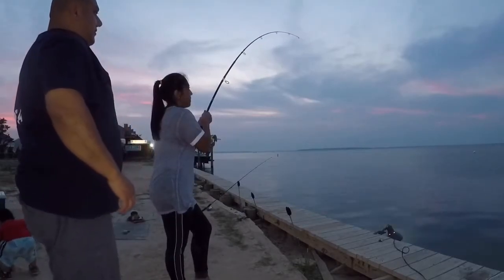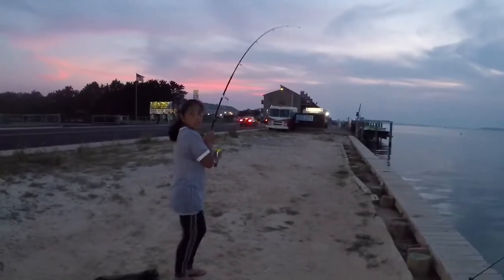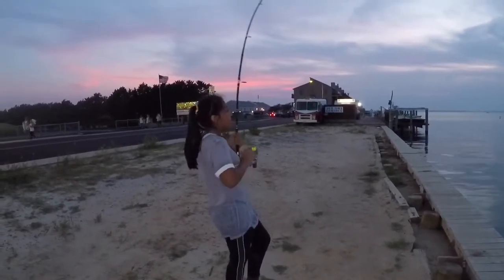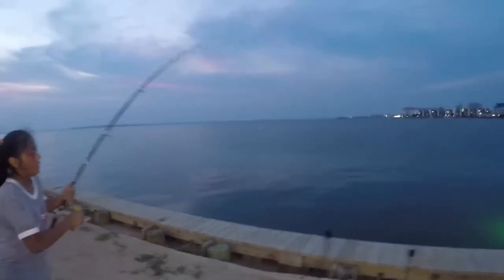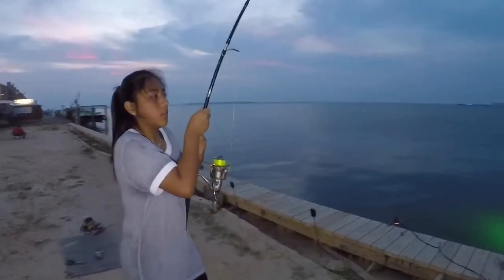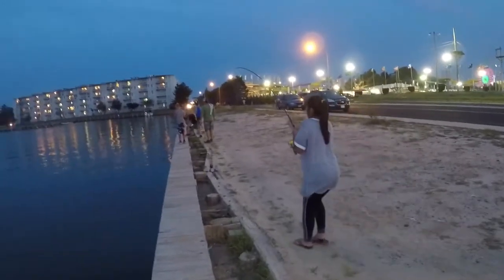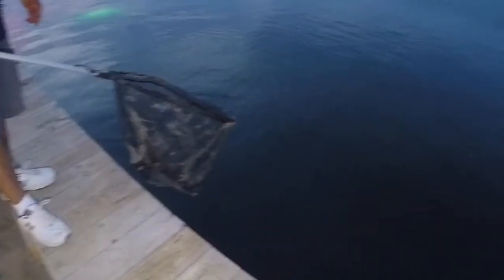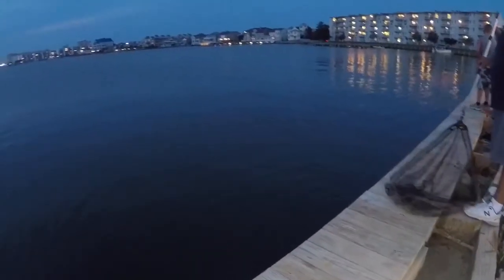BETTER NEWS ON BnM SILVER CAT ROD/UPDATED REVIEW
If you enjoy what we do and would like to see the channel grow and create new content you can help us by

Ocean City Maryland
Yoshikawa Baitfeeder Spinning Reel Saltwater 4000 Freshwater Fishing 5.5:1 11 High Power Stainless Ball Bearings 28Lb Drag Right Left Hand Reversible Front Rear Drag Live Liner 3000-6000

If you enjoy what we do and would like to see the channel grow and create new content you can help us

7 foot BNM Silver Cat spinning Rod in action
32nd St Ocean City Maryland
20 lb sufix hi viz yellow